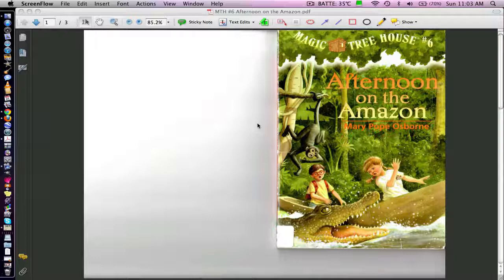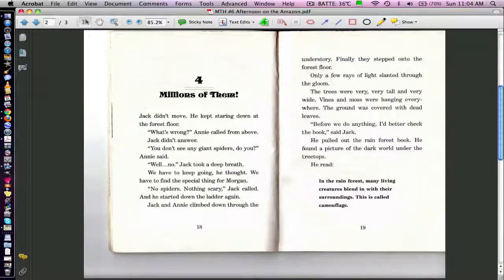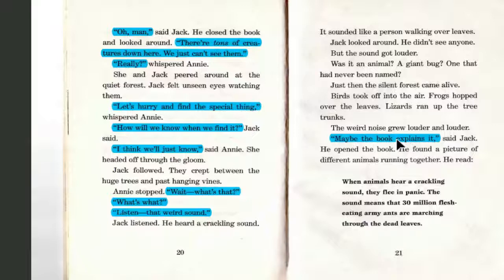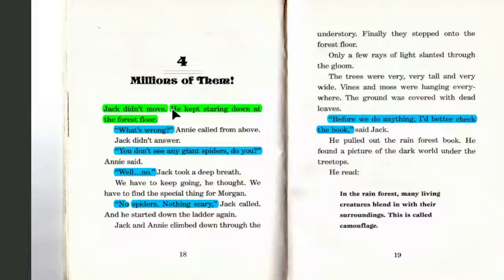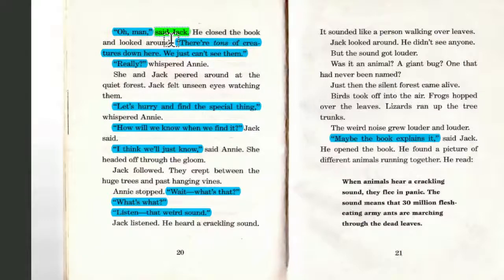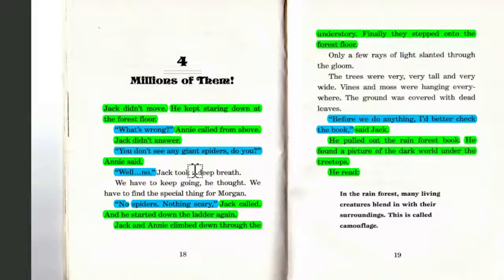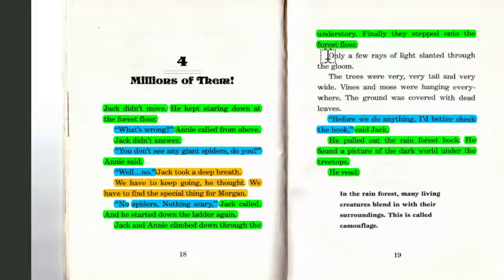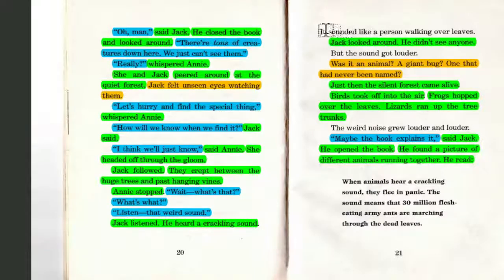Coding DATSIFACT Elements - MTH #6 Part 1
A video where I code for the DATSIFACT elements in a Magic Tree House Book. I use this video to show students not only how to code for the DATSIFACT elements, but also to show them that the authors they read use the DATSIFACT elements in the books they write.

If you are looking for more, visit our YouTube channel.

At some point we'll get into Twitter and Tumblr and other social media sites. Until then, check us out on the above sites.